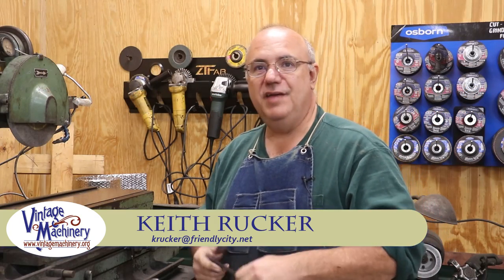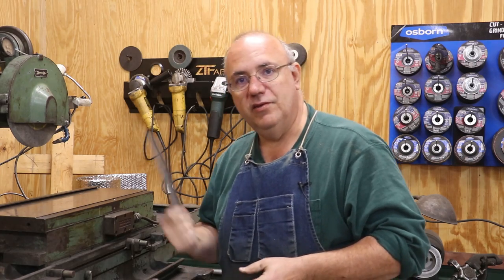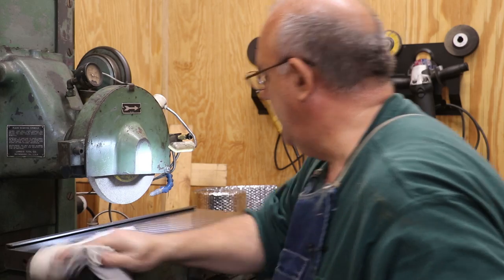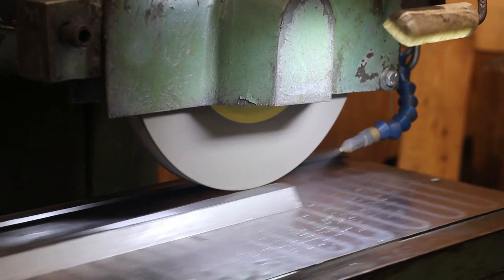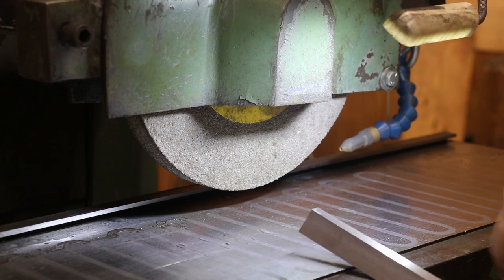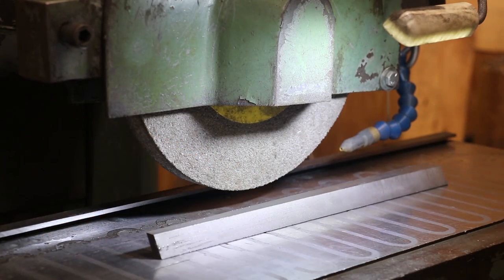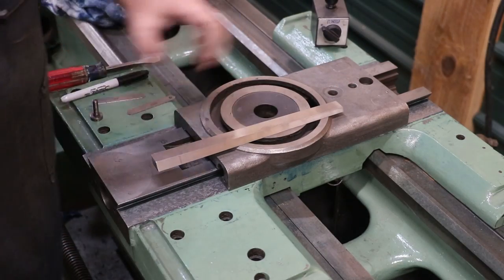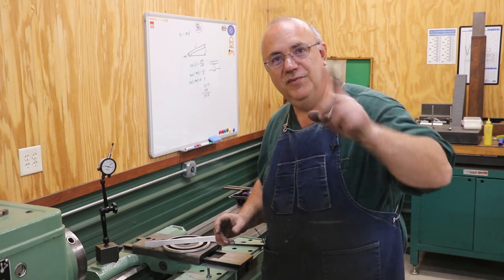Grinding a Tapered Machinery Gib using the Surface Grinder - Monarch Lathe Restoration:- Part 21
As I work to machine a new tapered gib for my Monarch Lathe, after roughing out the basic shape on the milling machine, we next want to take it to the surface grinder to put a precision grind on it to match my lathe.  I will be using my Landis Surface Grinder to grind both the parallel surfaces as well as using a Sine Plate to grind a precision angle.  I also have a discussion on how to calculate the angle on my existing gib and then calculate the gauge block stack needed to get the correct angle on the sine plate.